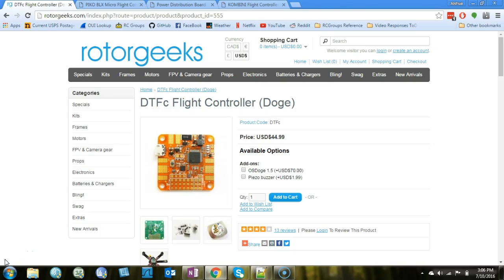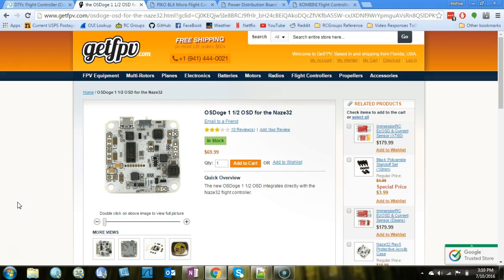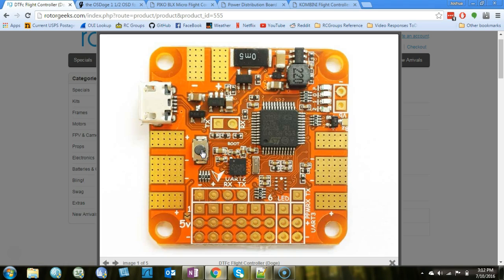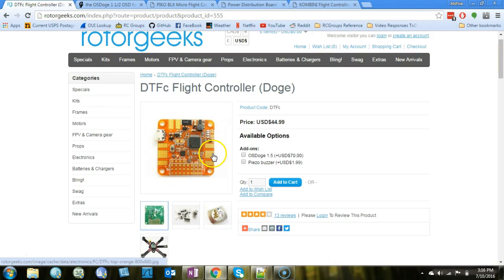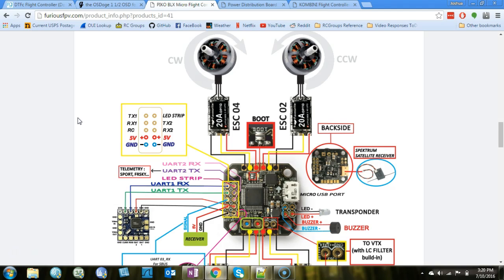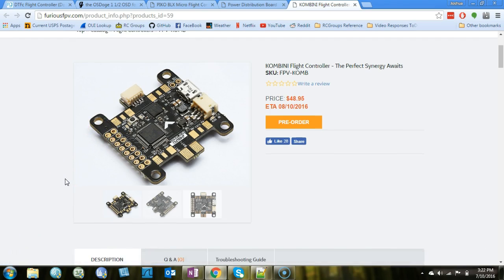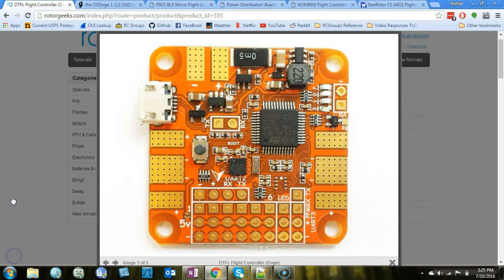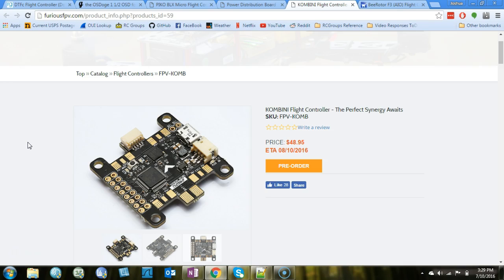Quadcopter Flight Controller Roundup: DTFc, PIKO BLX, KOMBINI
These three flight controllers all run Cleanflight or Betaflight, and all include an integrated PDB. So which one should you pick?